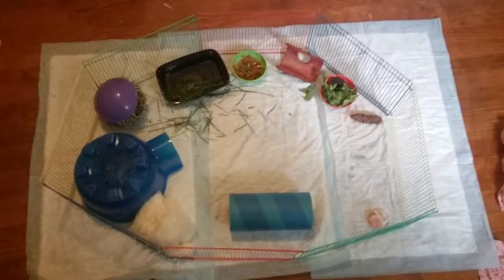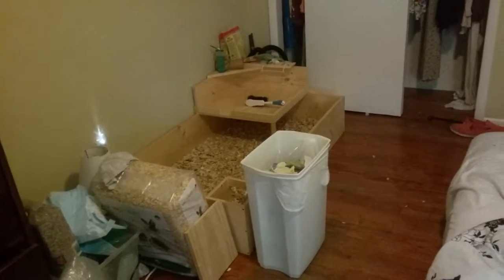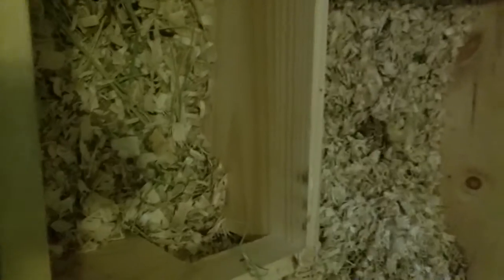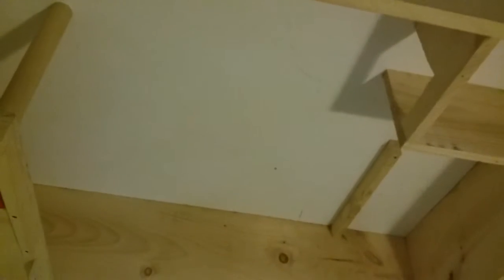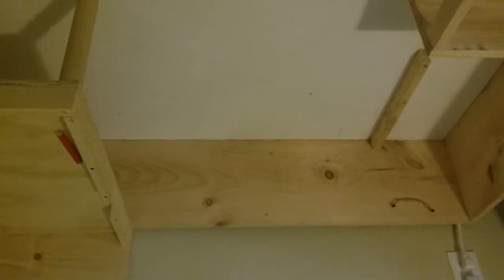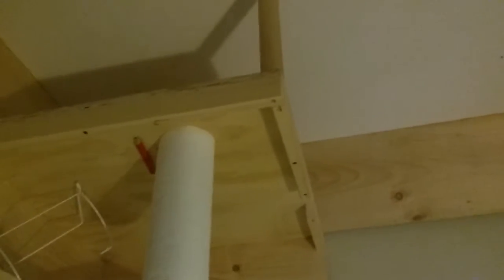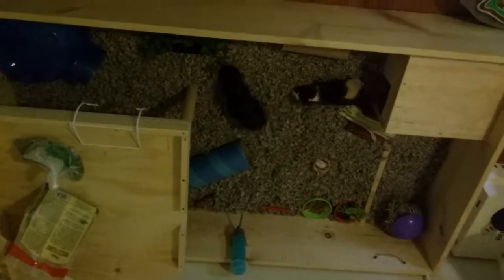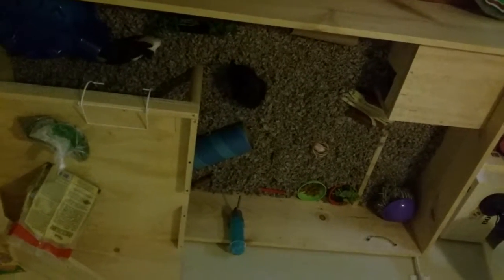Cage cleaning mommy made this video for me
Giving y'all a run down of how we clean our piggies cage Every week. From top to bottom. Made by heaven's mommy.